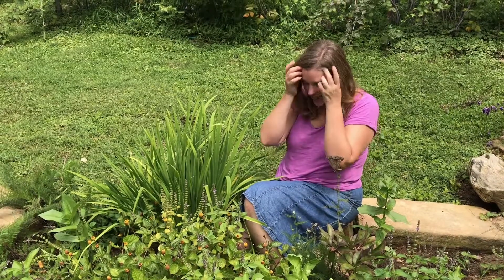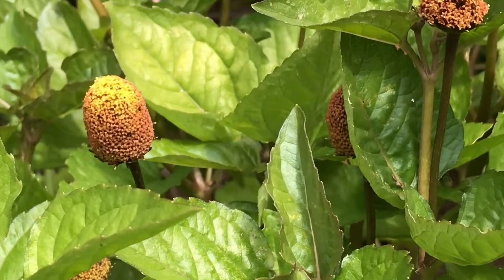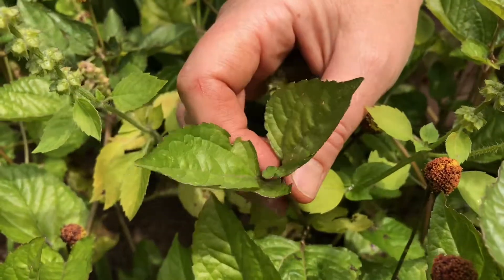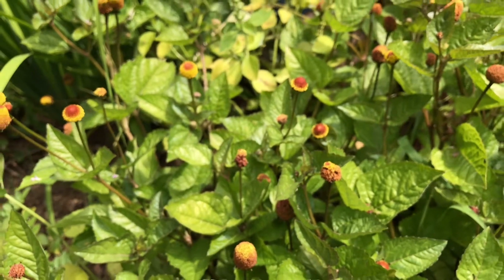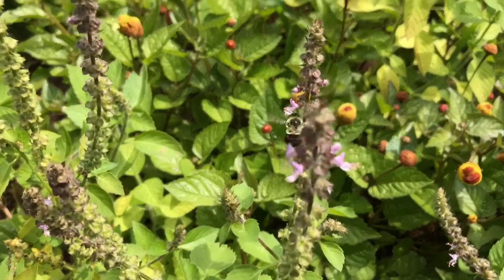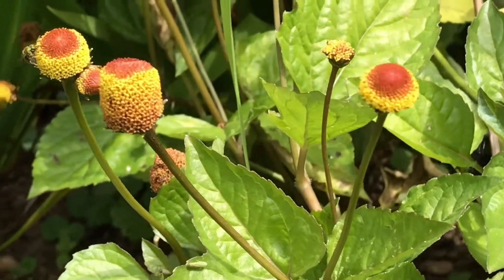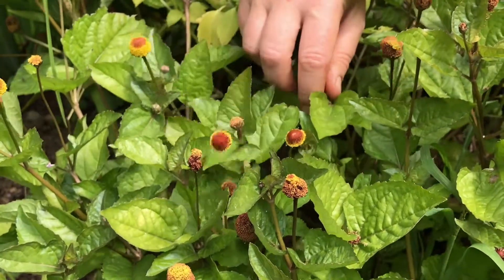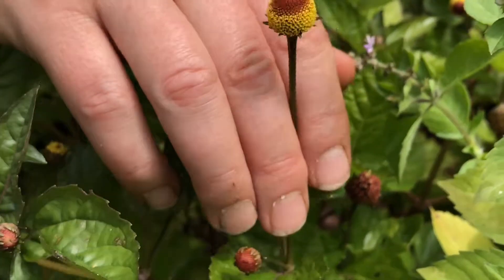Spilanthes - Acmella oleracea - LymeCompass.net Blog #38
Spilanthes is an annual plant in WNC.  It belongs to the Asteraceae family. It is very easy to grow.  It is known, as Jambu throughout Asia and South America. The flowering tips have mild numbing and pain-relieving properties, earning the plant the common name of “toothache plant”.  Spilanthes has been used to help relieve side effects from cancer treatments such as dry mouth, loss or changes in taste sensation, gum irritation, and helps to stimulate appetite.

Spilanthes has anti-microbial, anti-malarial , anti-fungal, and anti-inflammatory properties. It is also a mild diuretic. If you are using a pharmaceutical diuretic for blood pressure or for swelling please check with your doctor before including Spilanthes in your protocol. As always, I recommend speaking with your health professional about including any new herbs.

I do feel that Spilanthes has great potential in supporting those with Lyme and Babesia.

*The statements made in the video and on this page are not approved by the FDA. LymeCompass.net is NOT offering medical advice. Do not disregard professional medical advice or delay seeking it because of something you heard or read on this website.